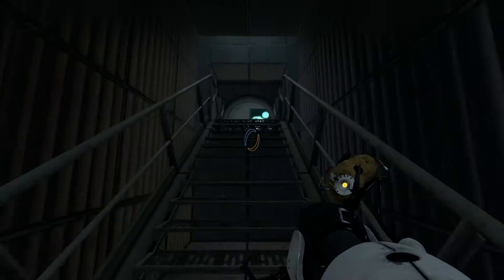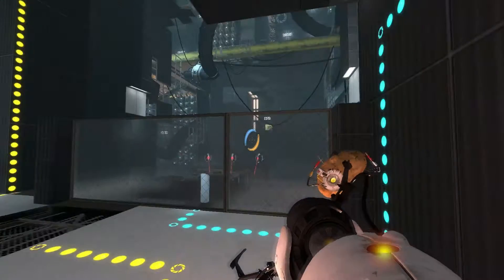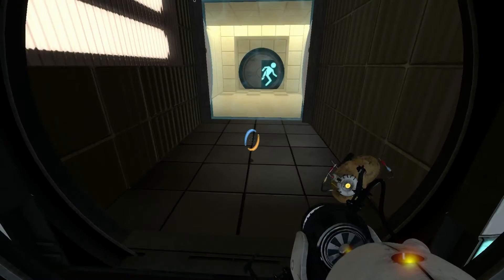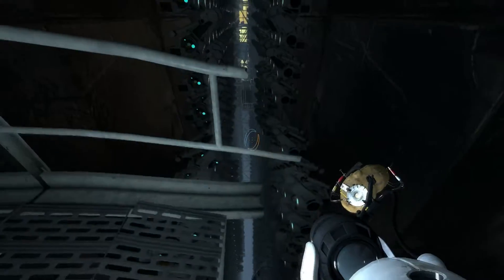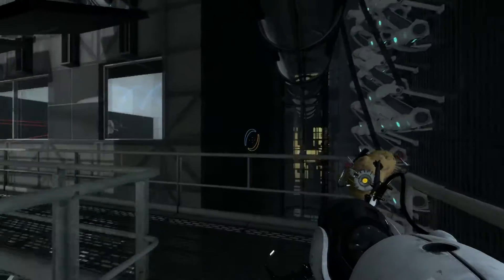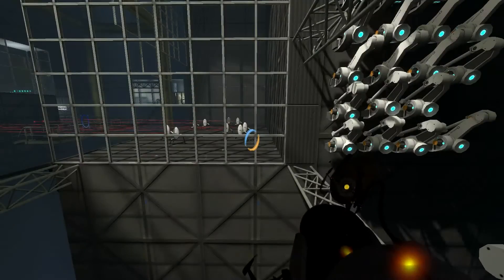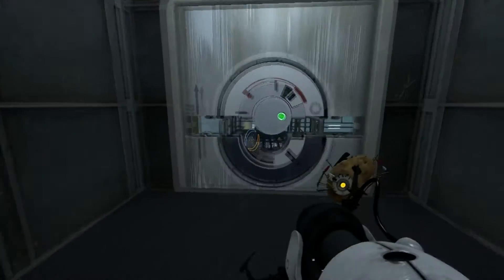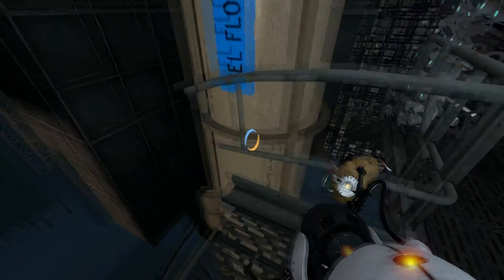Portal 2 | Episode 14 - "Run For Your Life"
Valve, the Valve logo, Portal, and the Portal logo logo are trademarks and/or registered trademarks of Valve Corporation